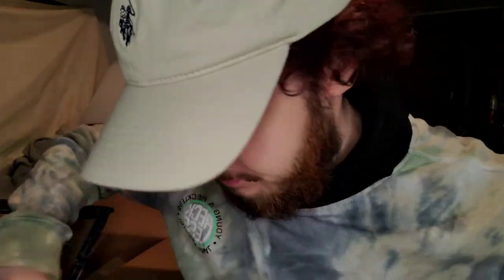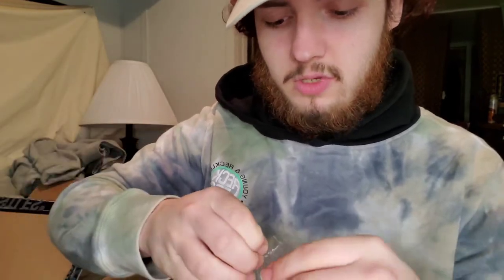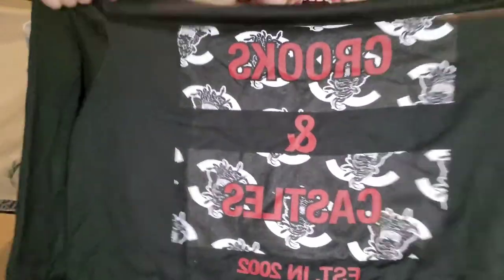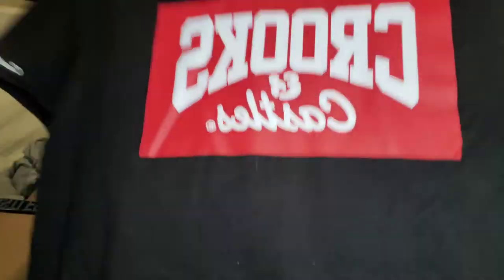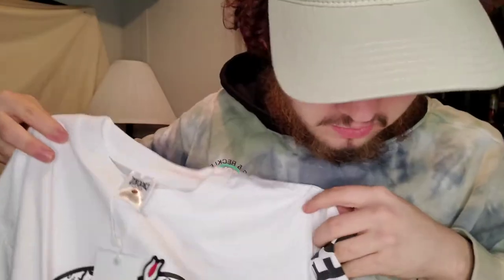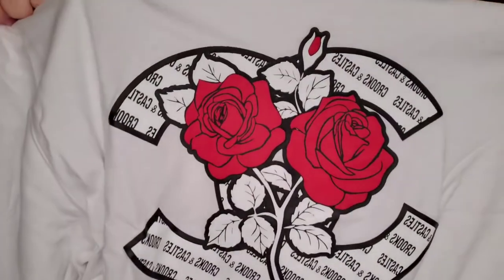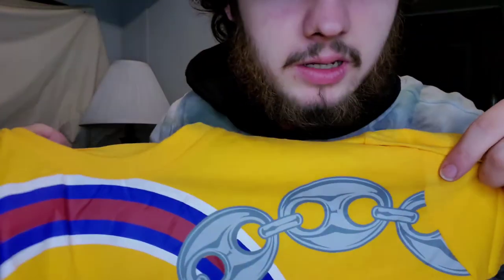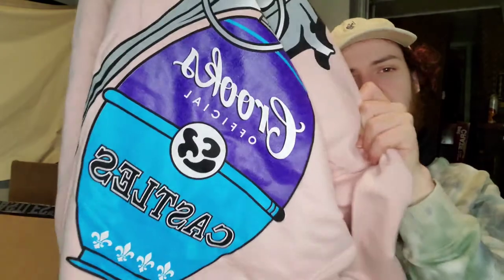Crooks and Castles Mystery Box Black Friday 2021 unboxing ($550 Value)